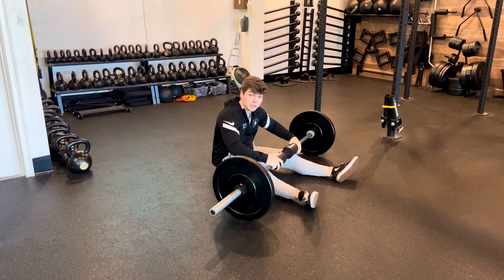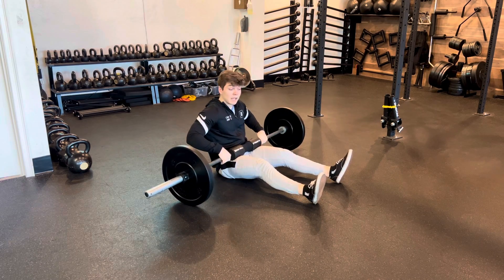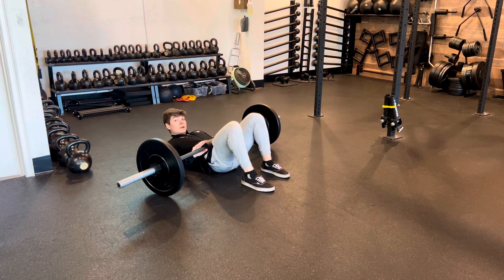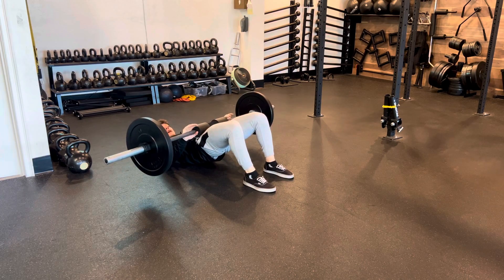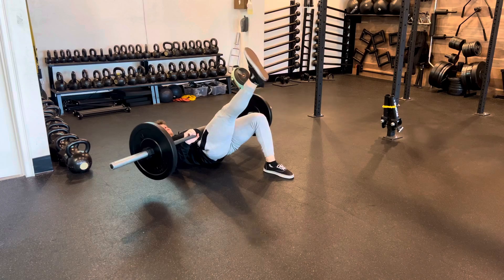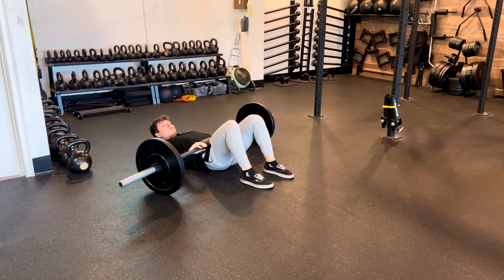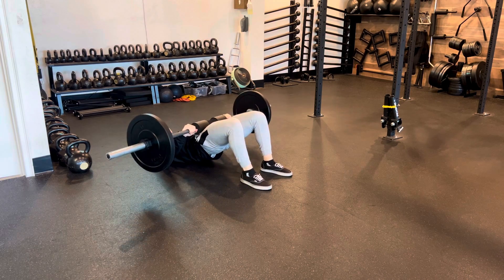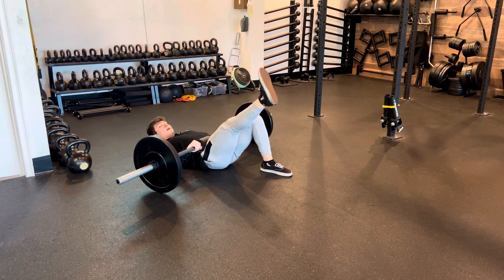Barbell 2-1 Eccentric Glute Bridge